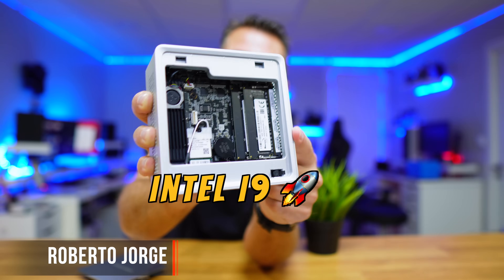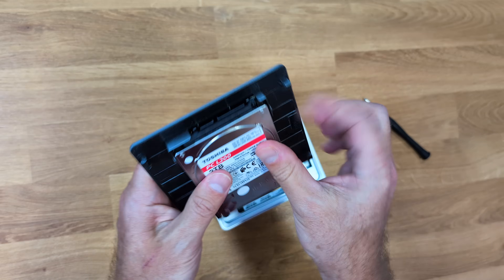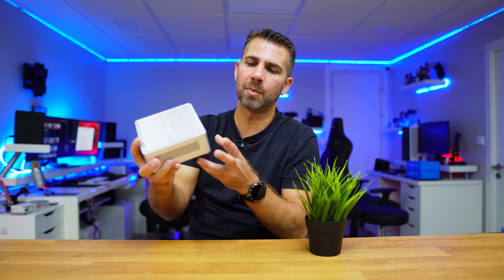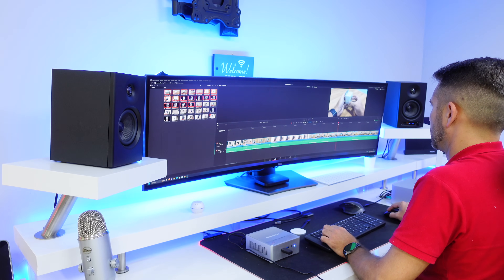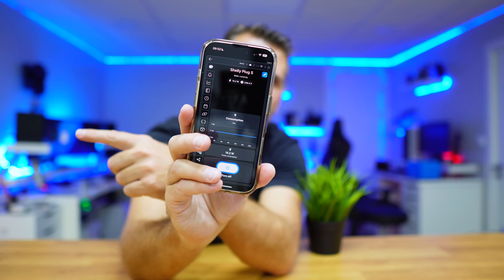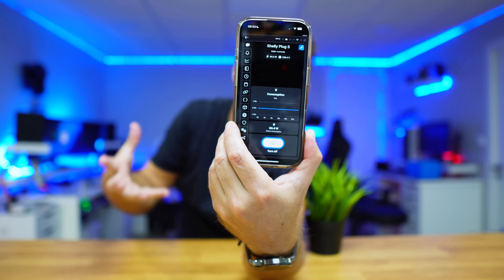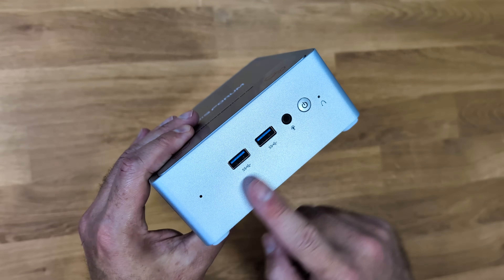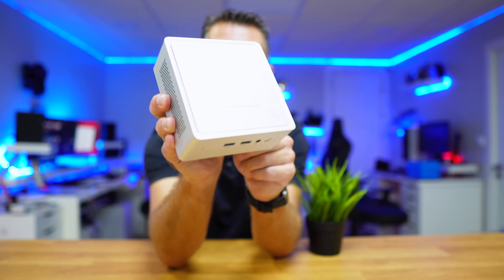Powerful and CHEAP Mini PC 🚀 I9 CPU for 329 USD 🤯 Minisforum NAB9 and NAB9 Plus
MinisForum Nab 9 or Nab 9 Plus

✅ RECORDING GEAR: ✅